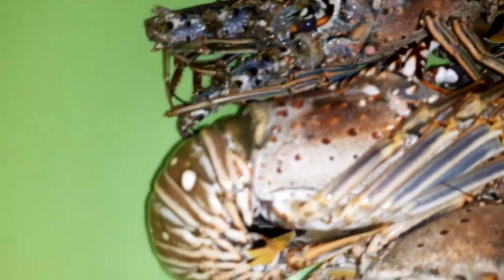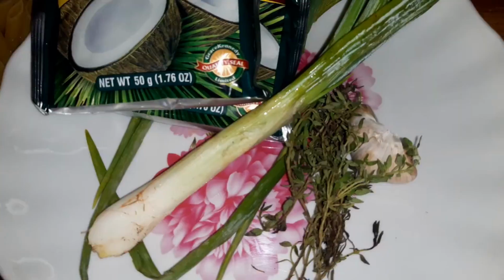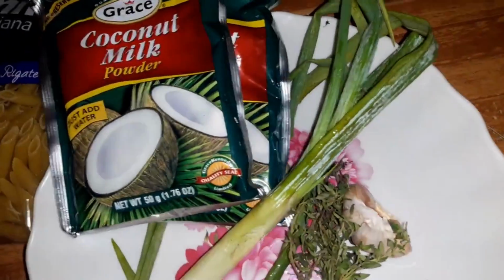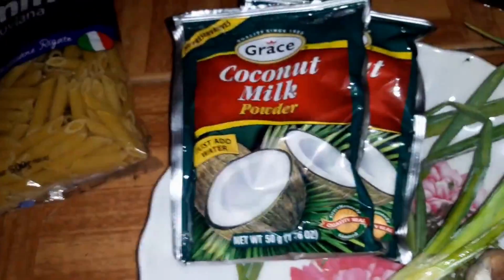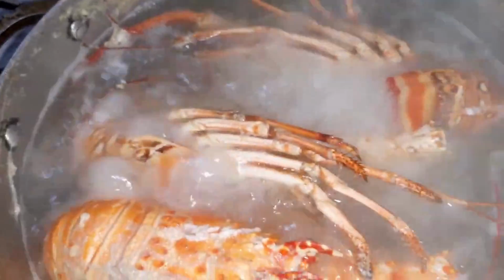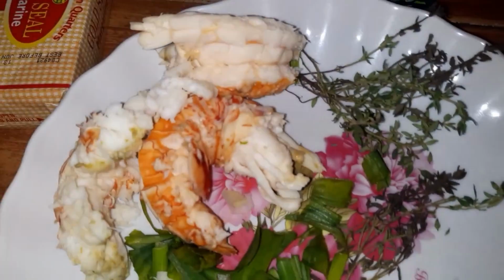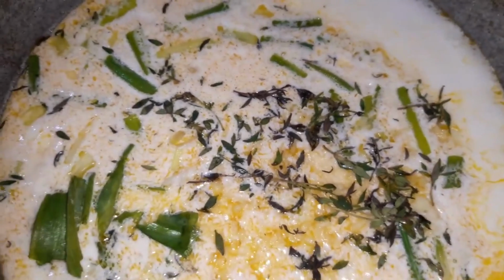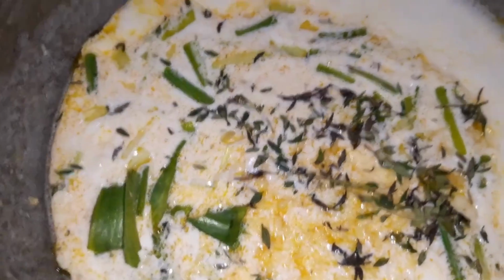how to make lobster pasta homemade🦞🍝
ingredients

Coconut milk 2
Little sweet corn
Pasta
 lil salt
Mix veg
Sweet pepper
Garlic
Butter

note ...we no measure...lol we feel ...note dont go heavy on the salt just a little for the pasta to have flavor.  when it is boiling it boil for about 15-20 min depending  on the texture you prefer

lobster place in BOILING WATER ..THAT HAS PASSED 100⁰C FOR 15- 20 MINS . remember the poop sack .. to take it out after and everything else is straightforward..just watch the vid😁